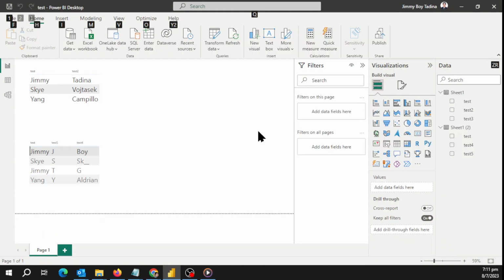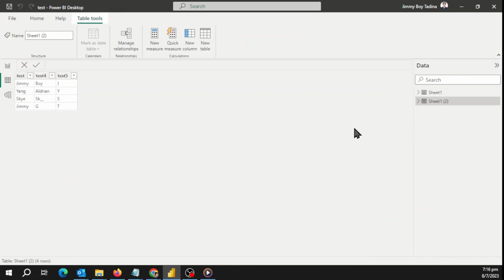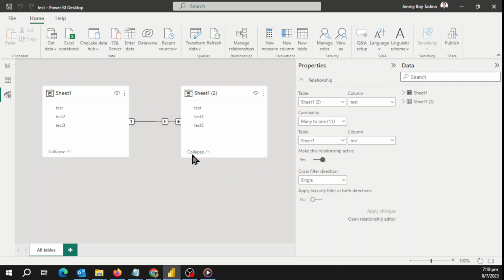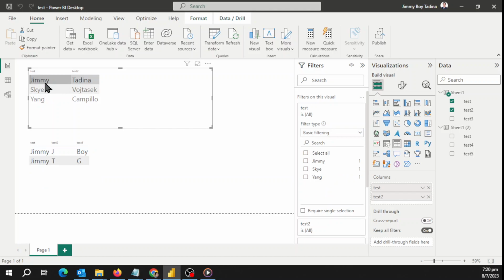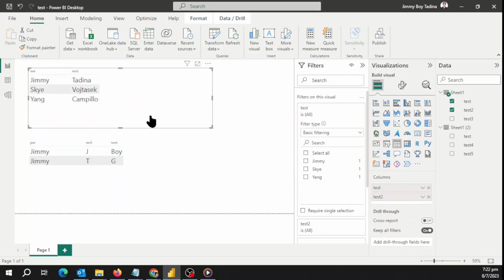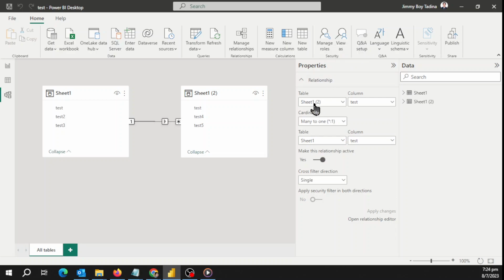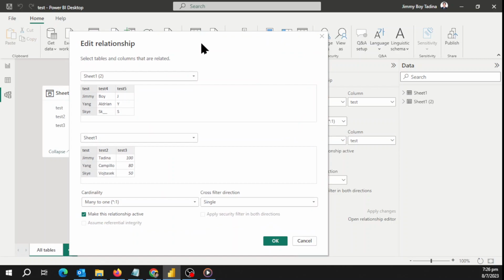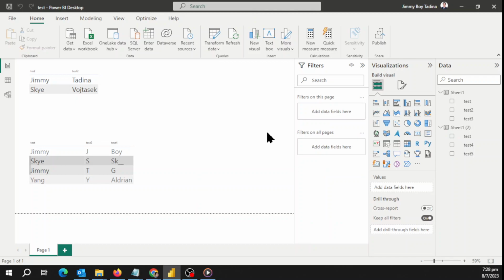How to Use Power BI Bi-Directional Cross Filtering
Welcome to Excellent Minds! In this video, we explore a powerful feature of Power BI called bidirectional filtering. Join us as we delve into the world of interactive data analysis and learn how bidirectional filtering enhances your reporting and dashboard capabilities.

Have you ever wanted to filter data in both directions? With bidirectional filtering in Power BI, you can! We'll guide you through the process of setting up bidirectional relationships between tables and show you how to leverage this feature to create dynamic and interactive visualizations.

Discover how bidirectional filtering allows you to explore your data from multiple perspectives. By selecting data points in one visual, you can not only filter related data in other visuals but also have the reverse effect. We'll demonstrate this in action, using examples such as sales by region and customer details, to illustrate how bidirectional filtering enriches your analysis.

While bidirectional filtering opens up exciting possibilities for data exploration, we'll also highlight important considerations, such as the impact on performance with larger datasets. Understanding these factors will help you make informed decisions when implementing bidirectional filtering in your own Power BI projects.

Join us on this journey of unlocking the true potential of Power BI's bidirectional filtering. Whether you're a data analyst, business intelligence professional, or simply someone eager to harness the power of interactive data analysis, this video is for you!

Let's dive into the world of bidirectional filtering together and take your data analysis skills to new heights!

The Excellent Minds Tutorial channel helps Persons With Disabilities to be skilled and supported and you can help by donating